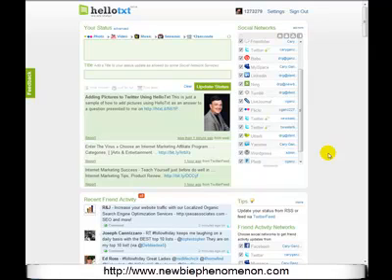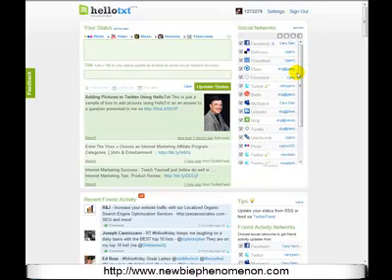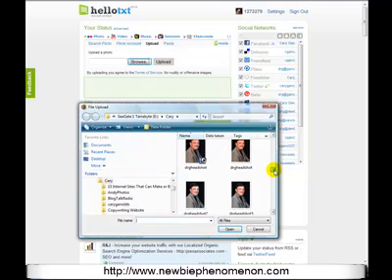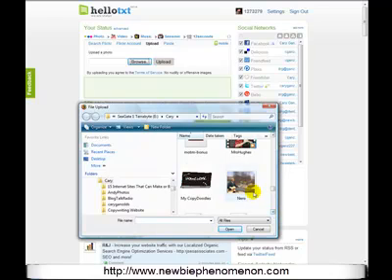Adding Pictures to Twitter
Learn how to add pictures to Twitter using two free online services, Hellotxt and Twitgoo.